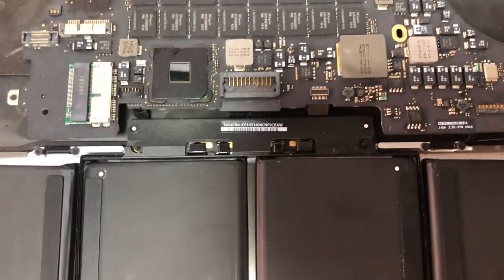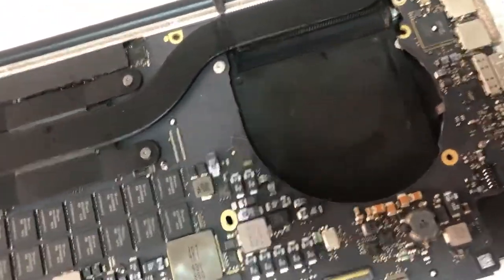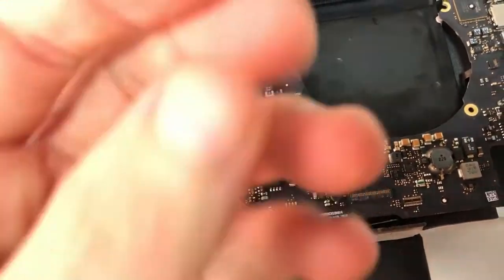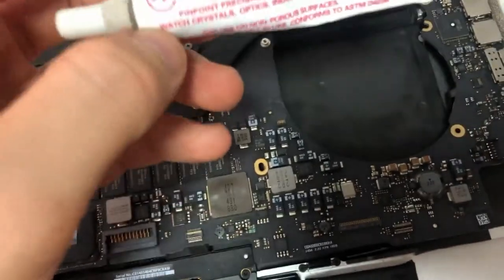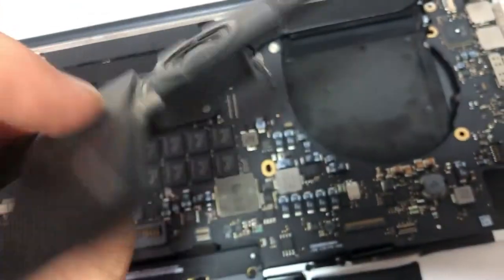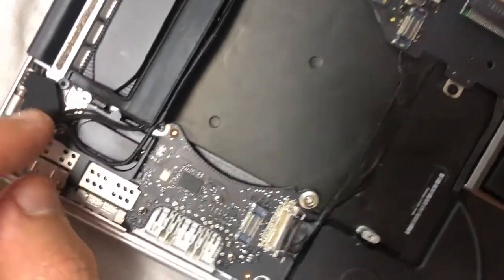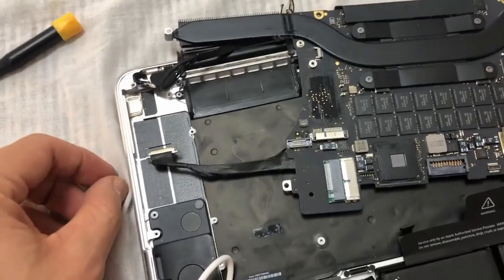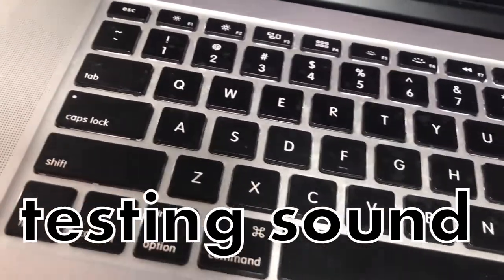Làmoore fixes rattle/crackling/popping/cracking/muffled sound from speakers on MacBook Pro 15'' 2014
Mistakes in the video: No.1 bolt is close to the one I pointed, the one I pointed was a screw holding I/O board, not motherboard. If you can hear disturbing rattle/cracking sounds especially when playing music with great bass when the volume more than 3/4 of max volume? In my case rattling sound came from left side (use Audio MIDI setup tool to find out which speaker is rattling). Is your MacBook's Internal Speaker Blown and do you need to buy a new speaker? In this video I'll show you how I fixed my crackling speaker without buying a new one.
It applies if:
¶ a speaker having Buzzing/Crackling/Interference/Distortion Noise
¶ MacBook's right speaker constantly popping
¶ Suddenly popping, crackling sound
¶ Speaker replacement made sound even worse
¶ The speaker cone is damaged